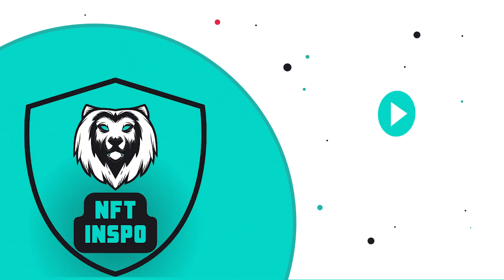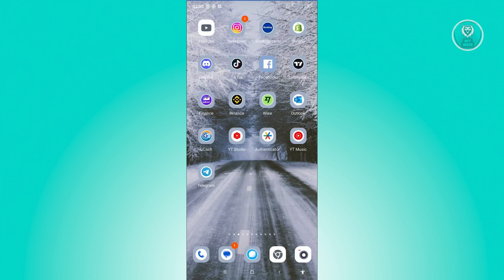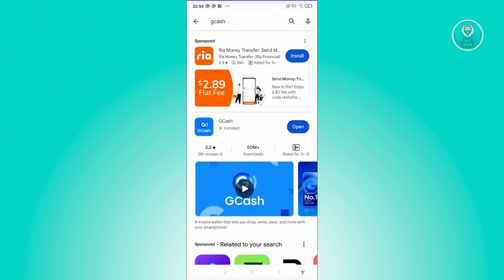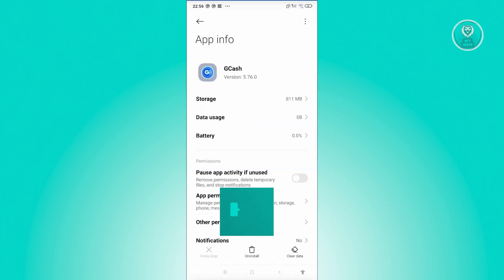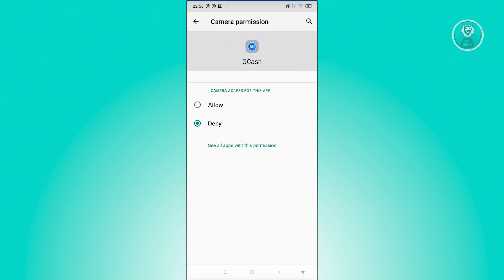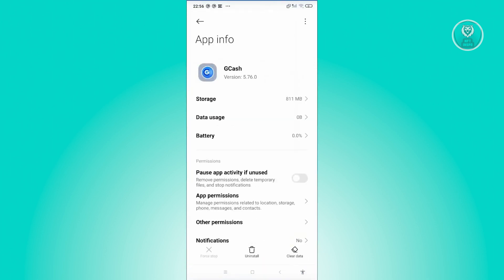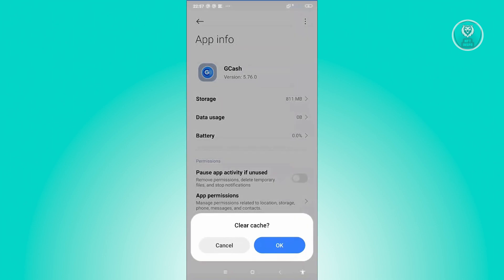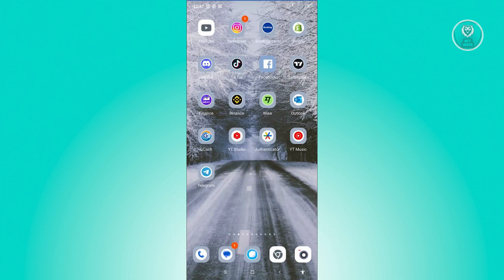How To Fix GCash App Face Scan Problem (2025)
If you want to be able to fix the GCash app face scan problem, then this video will be perfect for you!